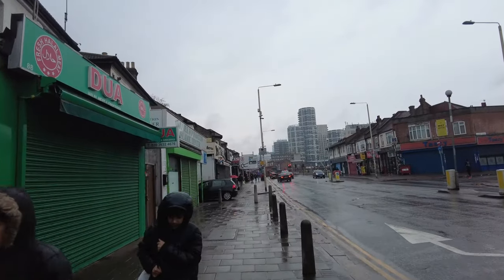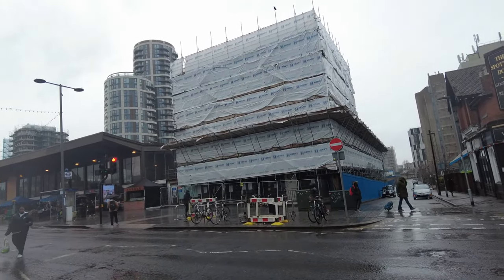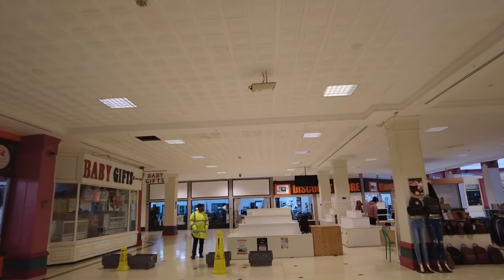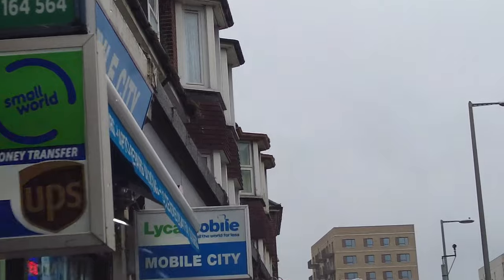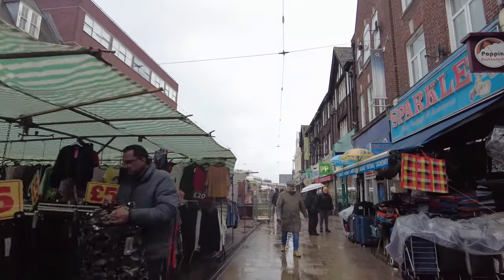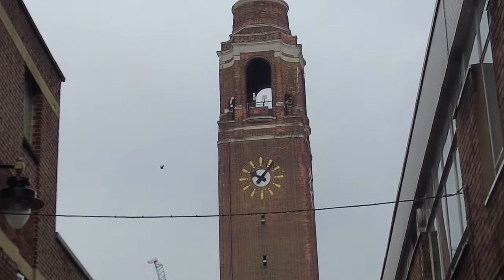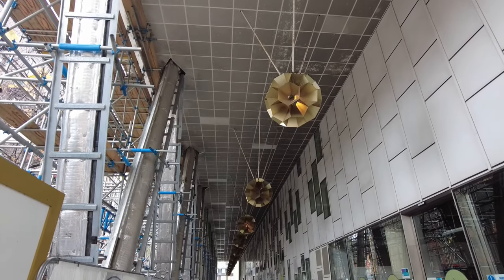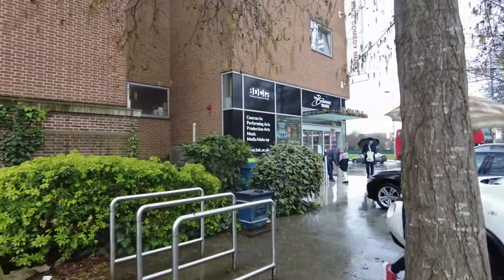Barking Audit, Un-Solved Murders, Sculptures, Market Traders, George at the Theatre & Henry Drain VC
Today we have a tour of the Barking Town Centre showing how things have changed, showing the location of an unsolved murder, sculptures, chatting with Market Traders a look at the Theatre and a War Hero.